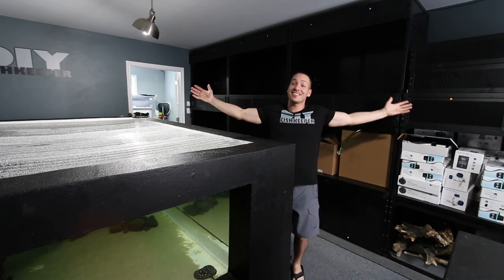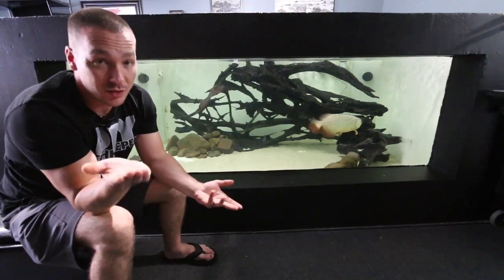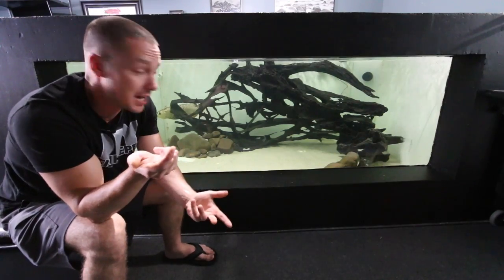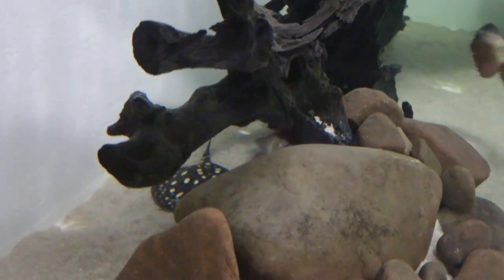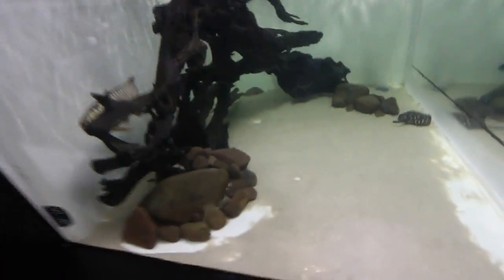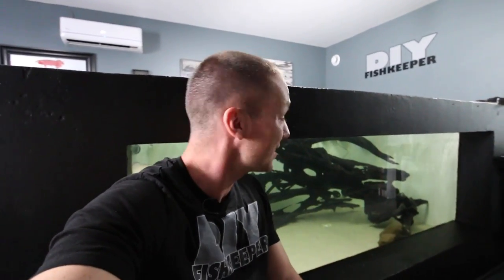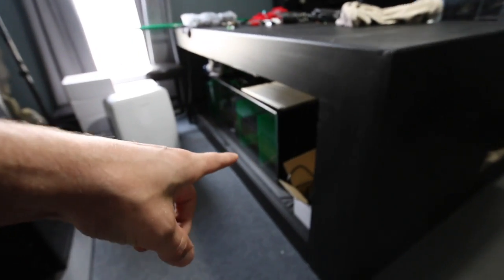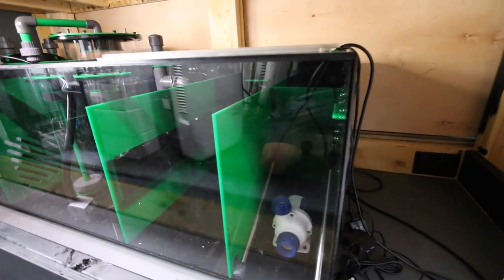HUGE aquarium gallery update!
A LOT happening in the aquarium gallery this week! So much to update you on with these fish tanks and fish!